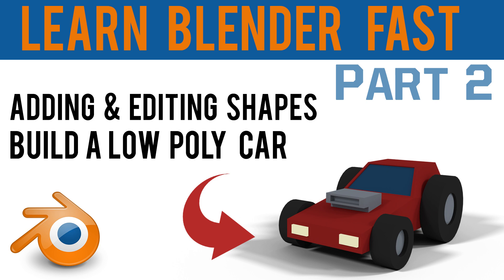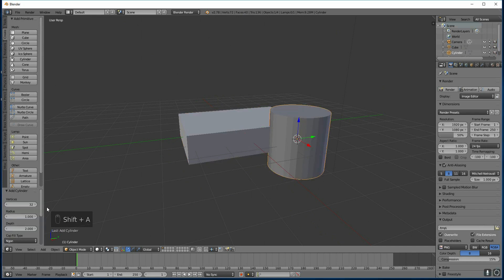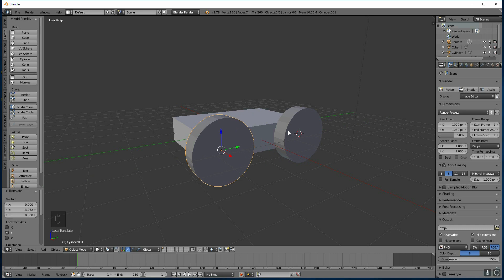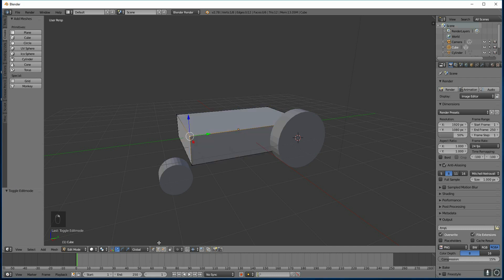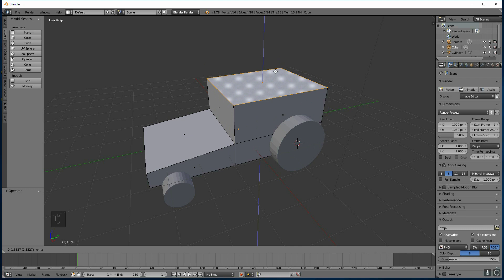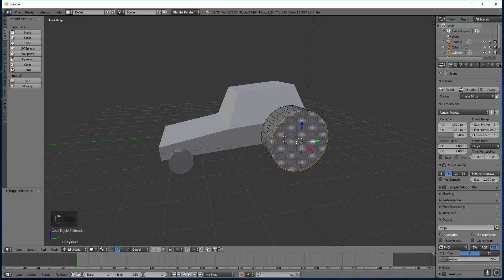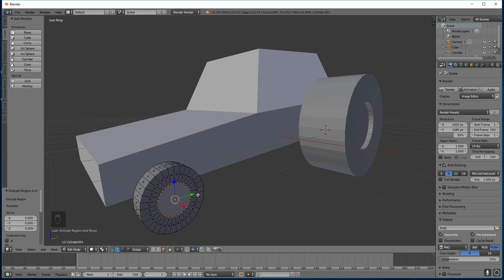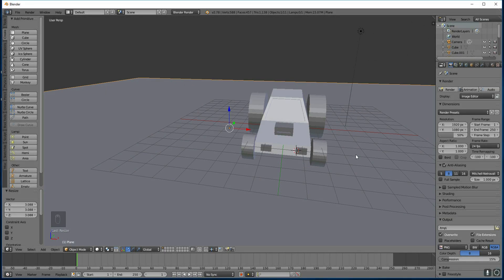Blender Basics - Part 2 | Adding and Editing Shapes | Easy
Part 1 Blender Basics - Part 1 | The Interface
Part 2 Blender Basics - Part 2 | Adding and Editing Shapes
Part 3 Blender Basics - Part 3 | Adding Colour
Part 4 Blender Basics - Part 4 | Rendering
Part 5 Blender Basics - Part 5 | Lighting
Part 6 Blender Basics - Part 6 | Animation